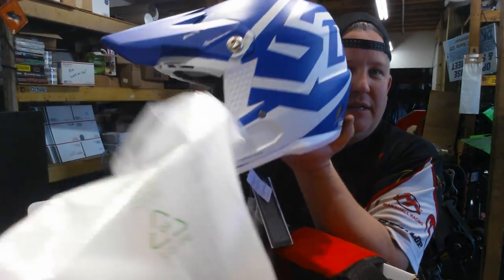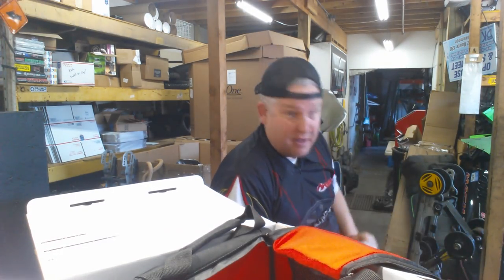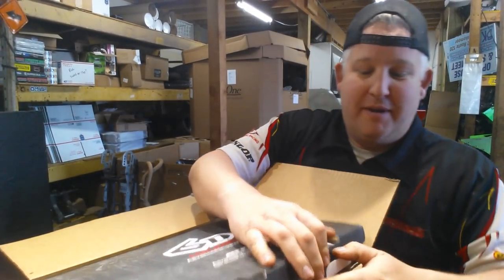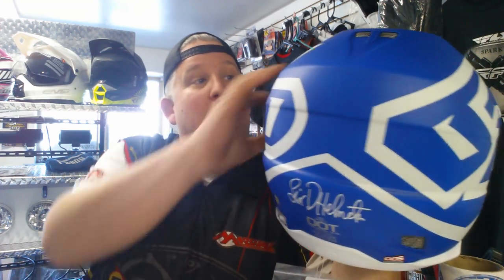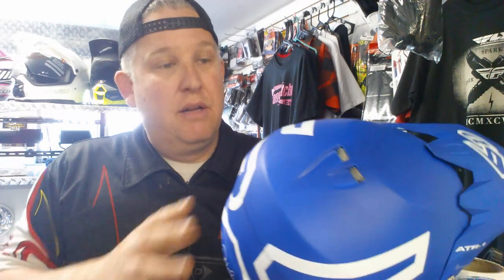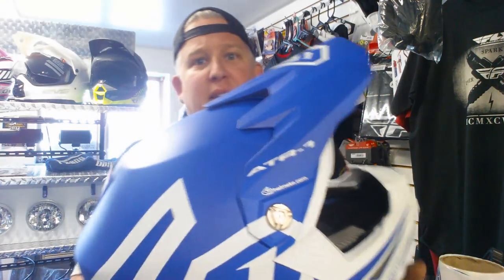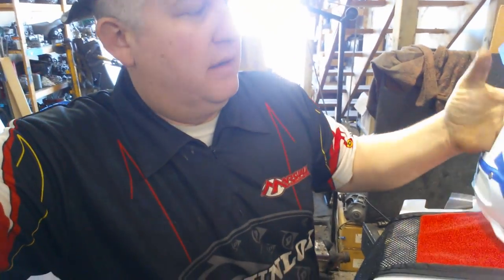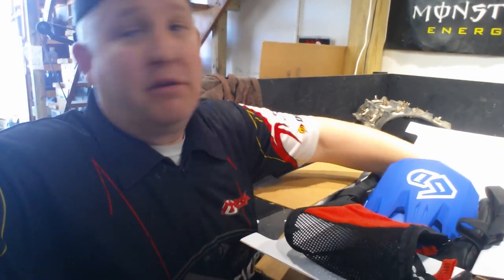THE $700 HELMET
When it comes to your brain and neck, it is very important to protect yourself. We carry an array of helmets for all types or riders. Since most of us want the protection but feel that price is a factor, we carry entry level helmets. For those of us that want the best protection on the market, we carry this.